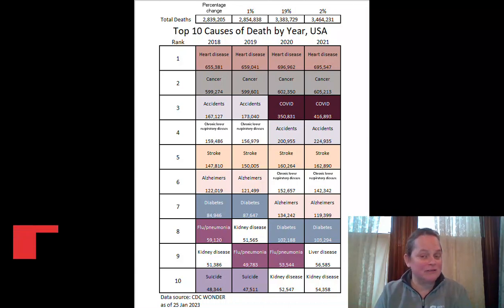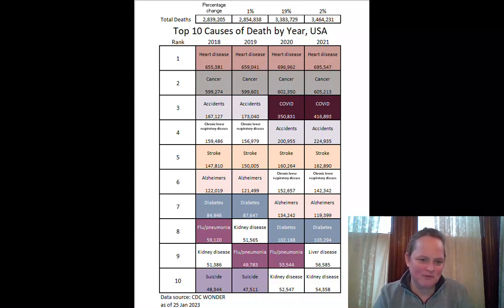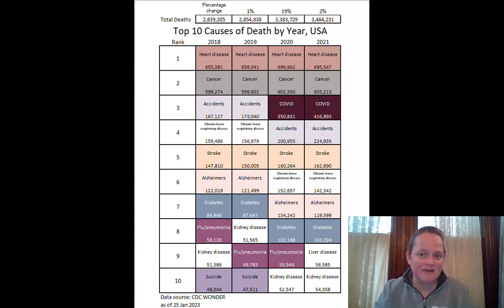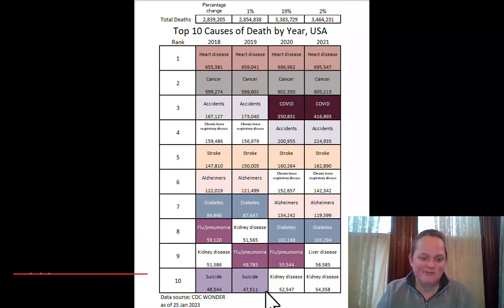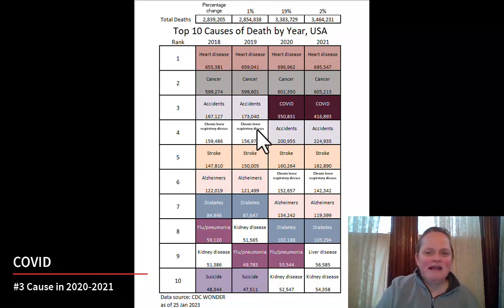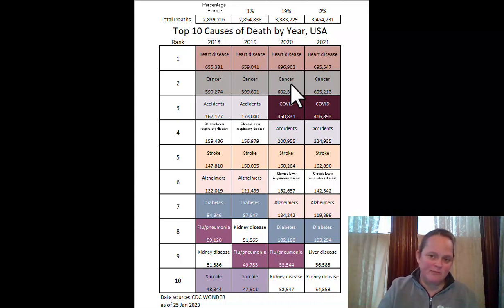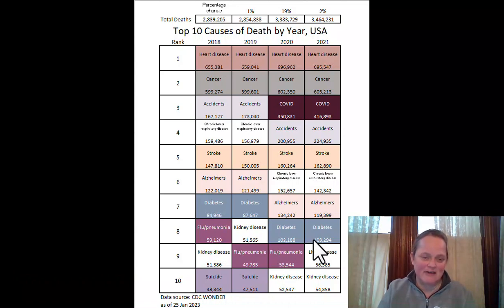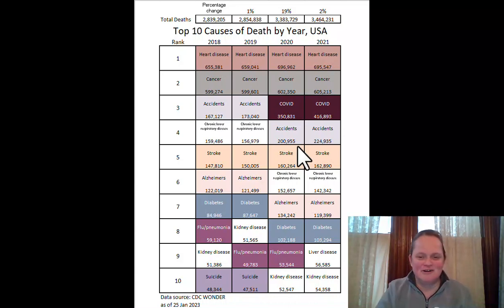Top Causes of Death 2018-2021, USA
I look at the top 10 causes of death for each year 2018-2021 by count, using finalized death data from CDC WONDER as of 25 Jan 2023.

[links to come]

Timestamps
00:00 Intro
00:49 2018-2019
02:19 Old people
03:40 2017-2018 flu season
05:39 Suicide
06:19 Pandemic era
07:02 COVID
07:17 Heart disease increased
07:40 Cancer stayed the same
08:02 What counts as a COVID death?
09:07 Accidents went up
09:26 Stroke - up then stayed
09:34 Chronic lower respiratory disease - down a lot
09:50 Alzheimers - up and down
10:12 Diabetes - increased
10:29 Thinking like an actuary
11:24 Ranking is bumpy